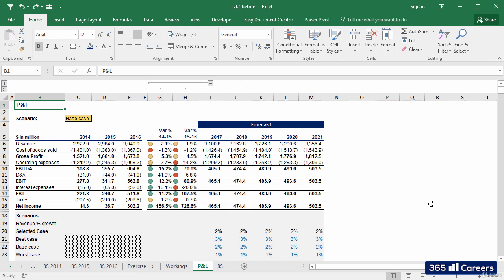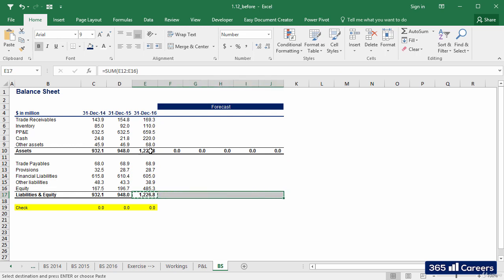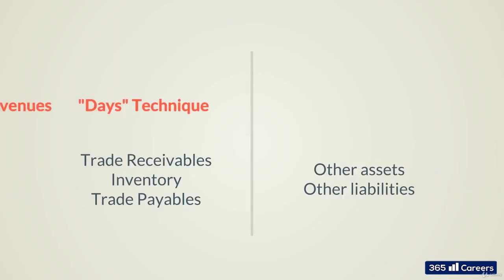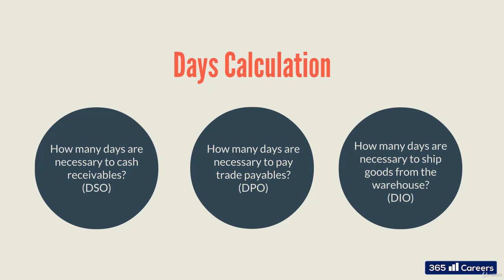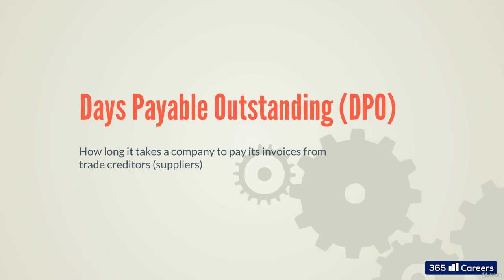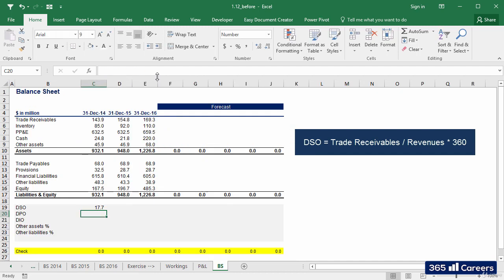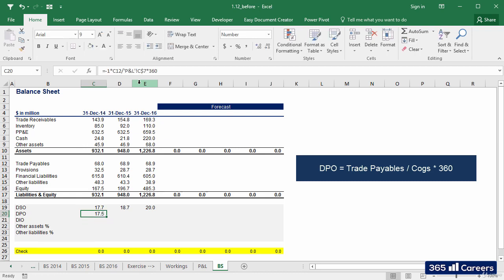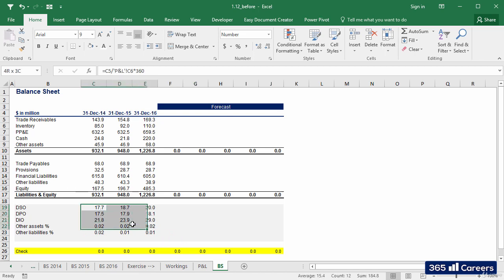223: Calculating historical DSO, DPO, DIO, Other assets %, and Other liabilities %